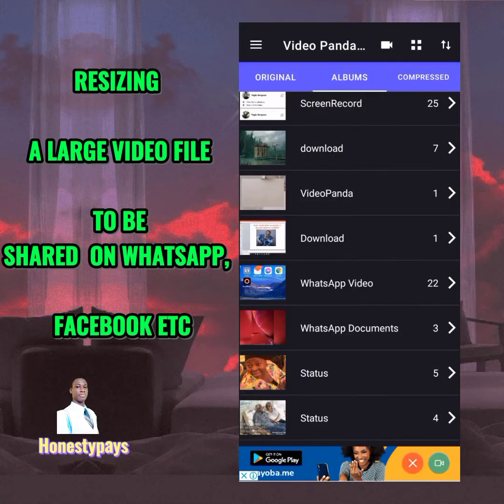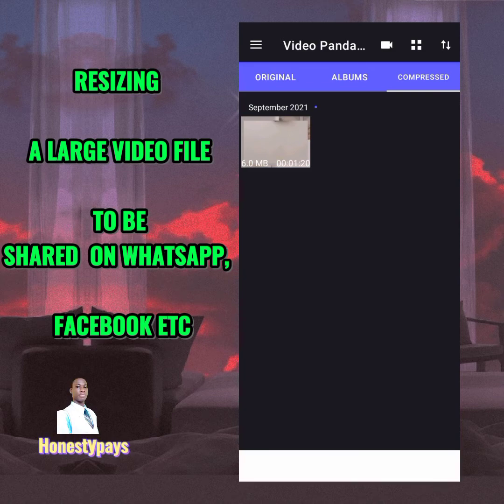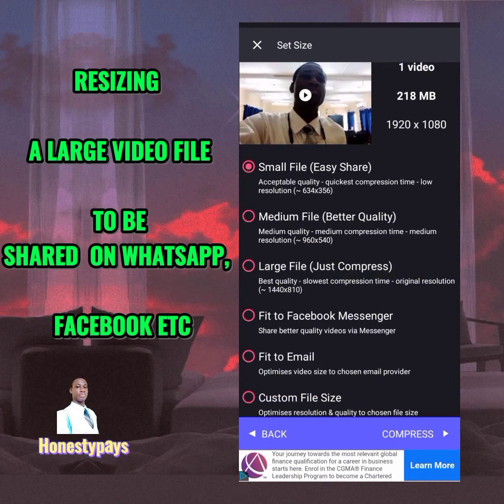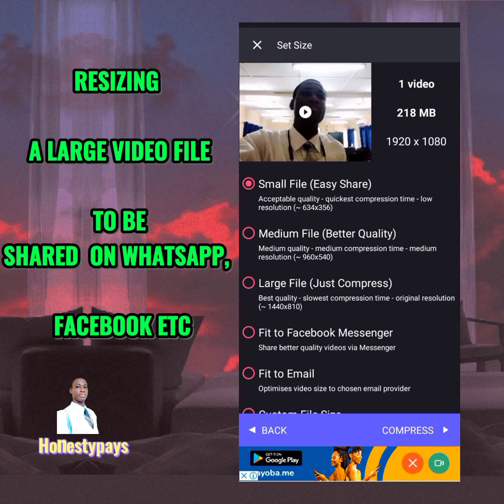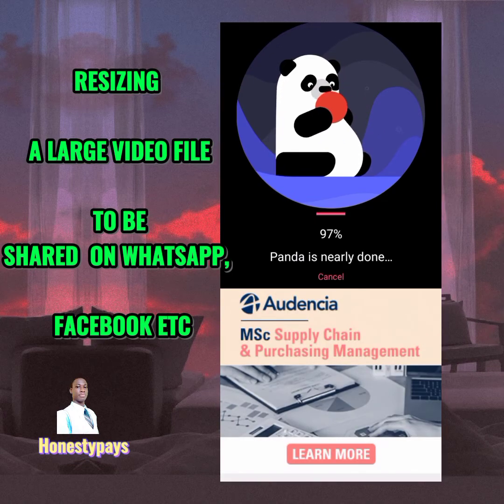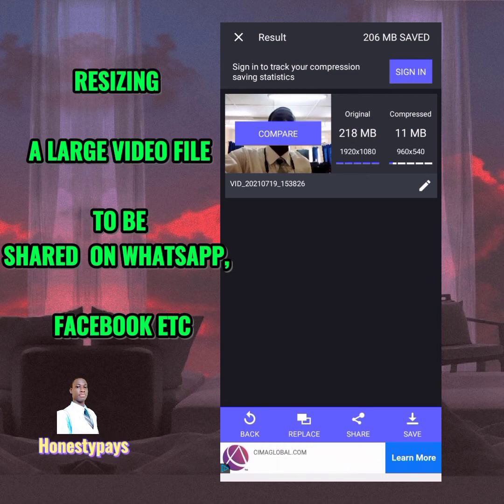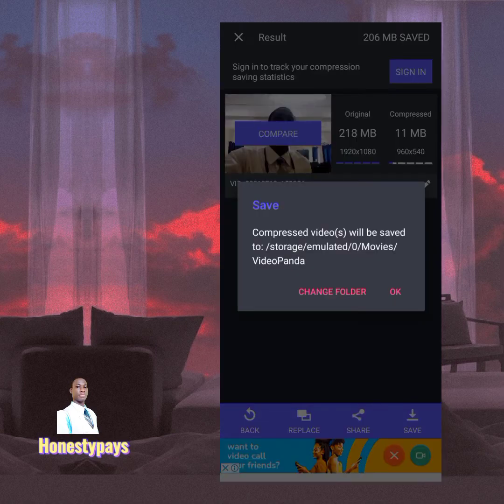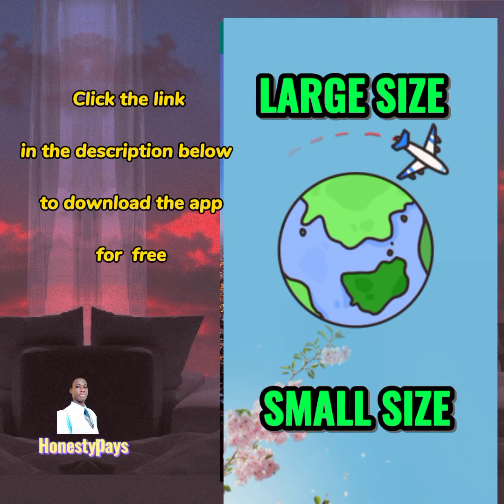HOW TO SHARE LARGE VIDEO FILE ON WHATSAPP, FACEBOOK, EMAIL ETC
Step by step tutorial on how to share a large

 file on WhatsApp, Facebook, email etc by

 changing the file size to a small or medium one without losing the content

What else do you want me to teach you for free?

Put it in the comment box.

Honestypays